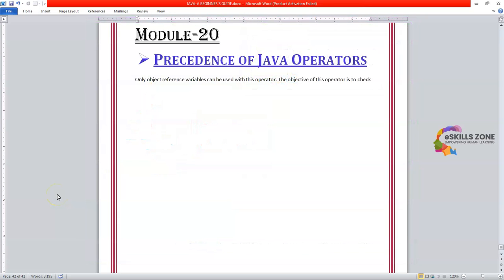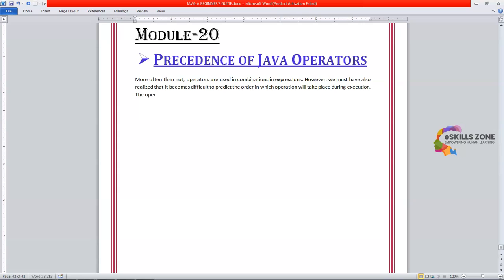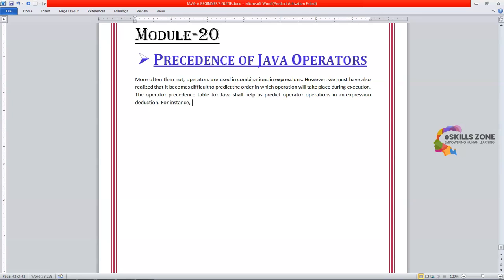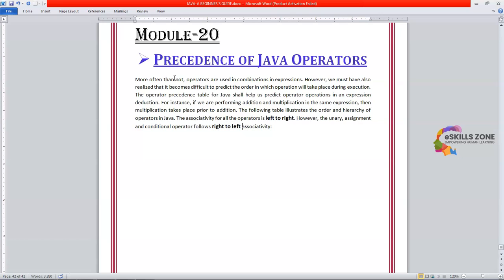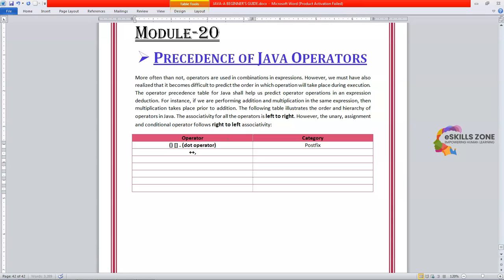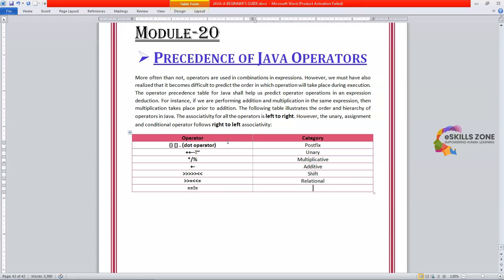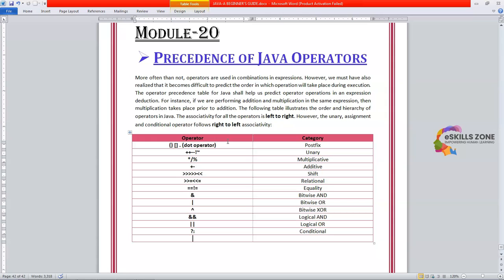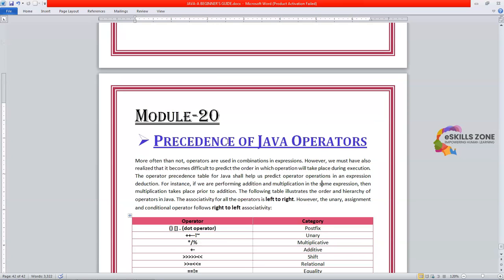JAVA - Lecture 20 PRECEDENCE OF JAVA OPERATORS